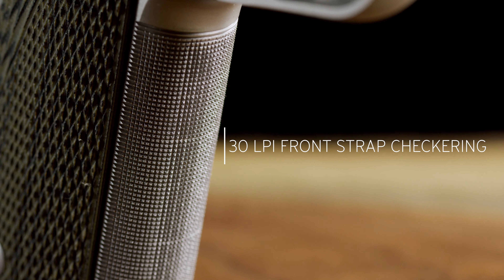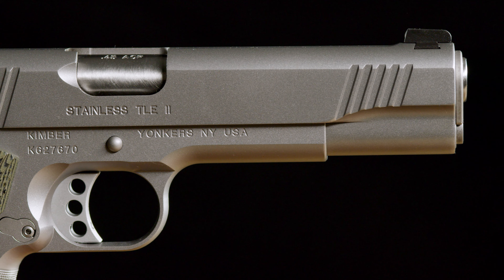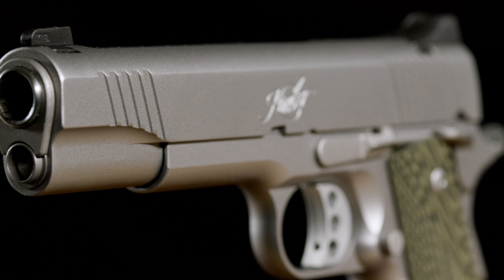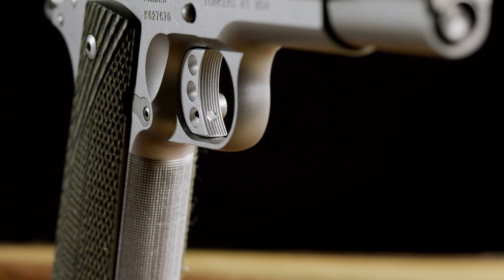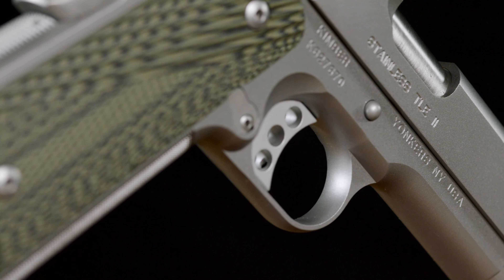KIMBER STAINLESS TLE II